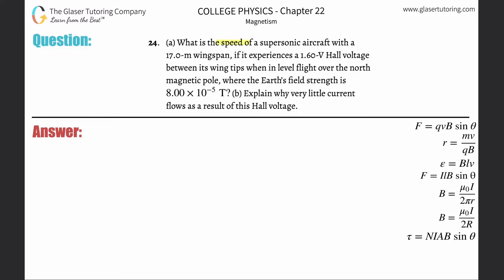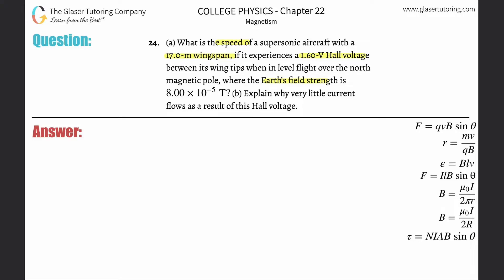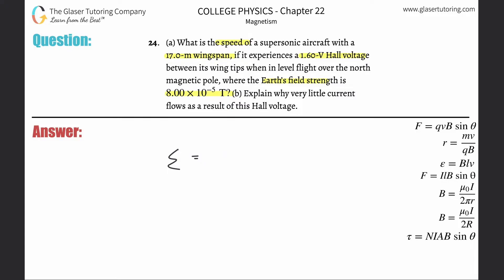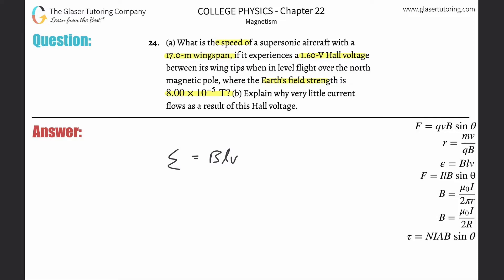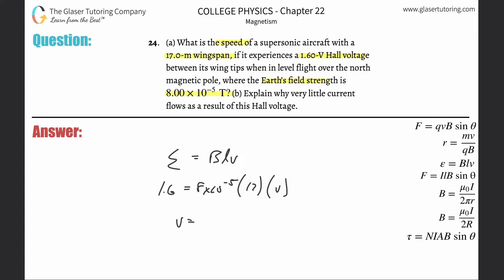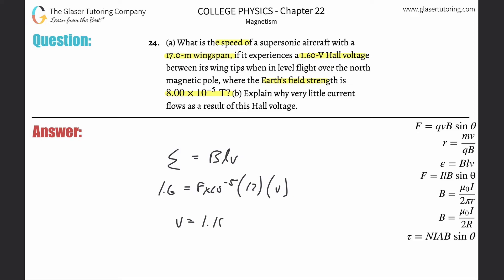22.24 | What is the speed of a supersonic aircraft with a 17.0-m wingspan, if it experiences a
(a) What is the speed of a supersonic aircraft with a 17.0-m wingspan, if it experiences a 1.60-V Hall voltage between its wing tips when in level flight over the north magnetic pole, where the Earth’s field strength is 8.00×10^−5 T? (b) Explain why very little current flows as a result of this Hall voltage.